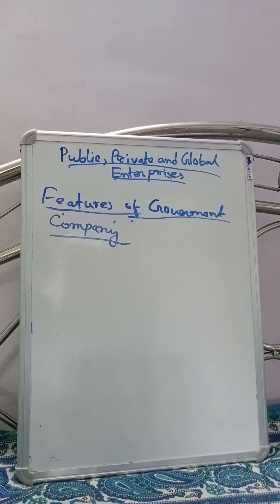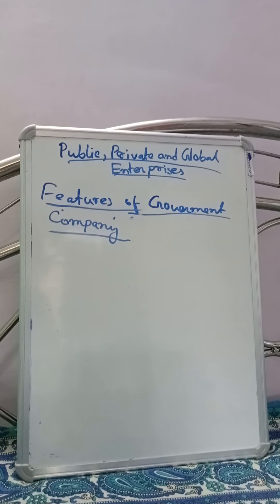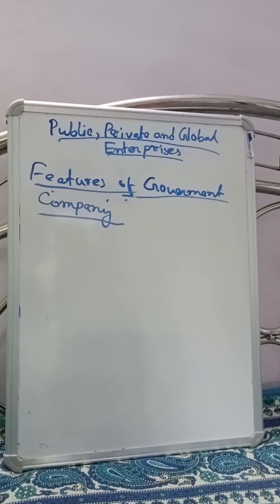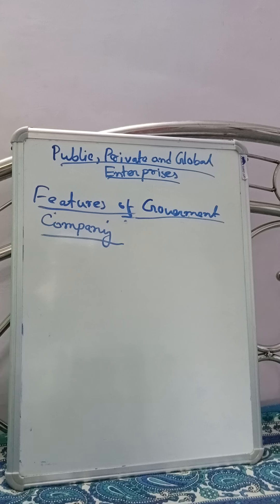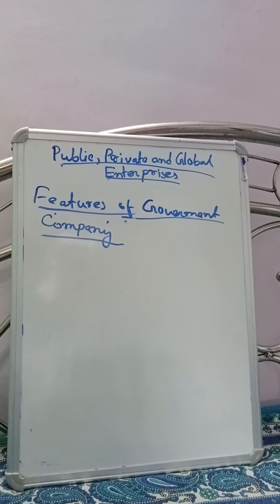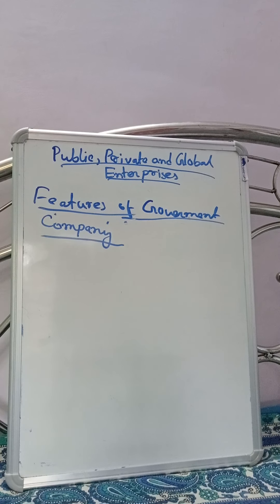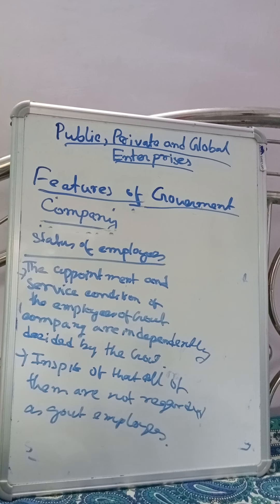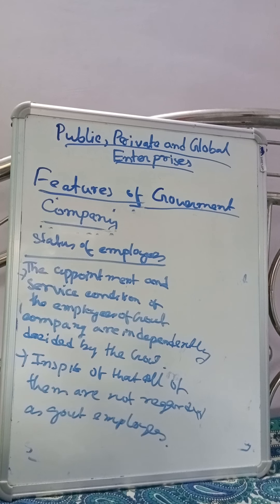Class XI BSTD(Public,Private and Global Enterprises)Part3 2021